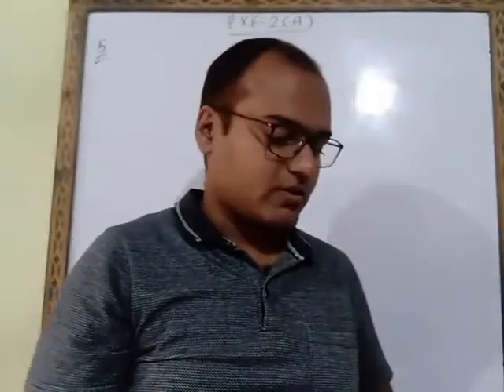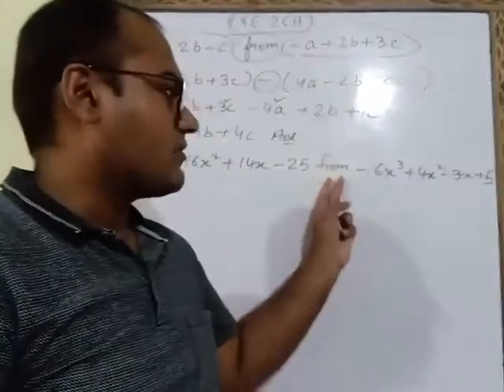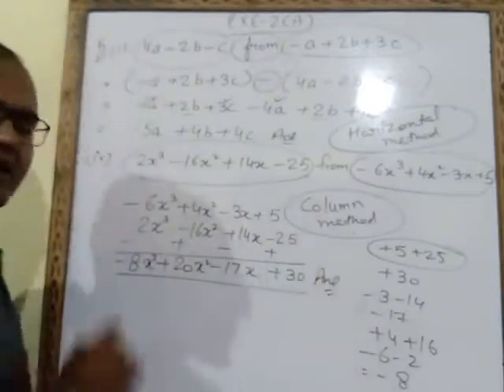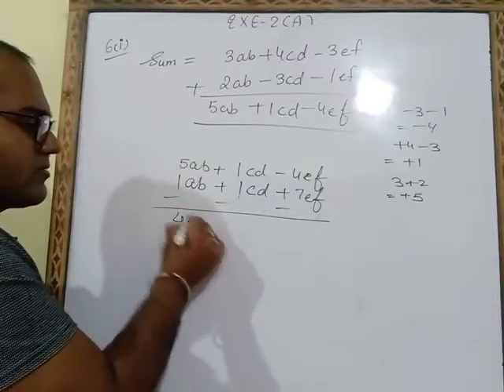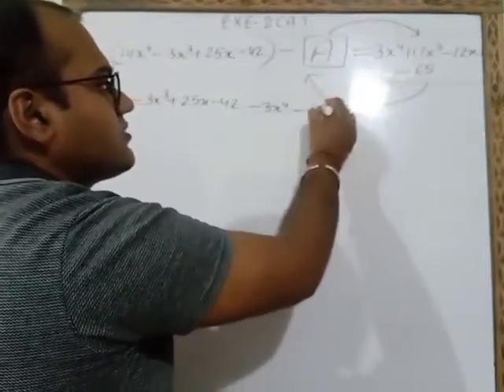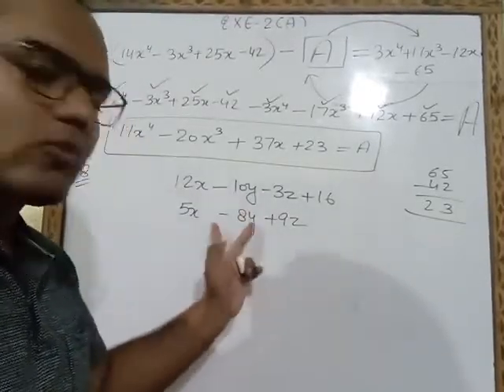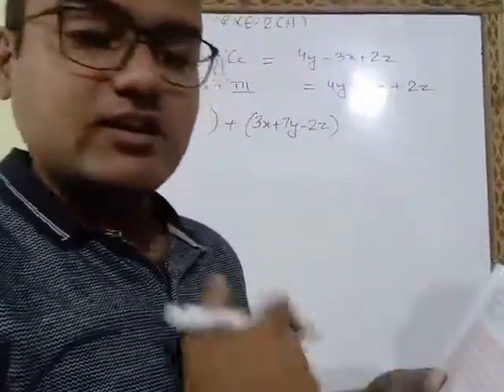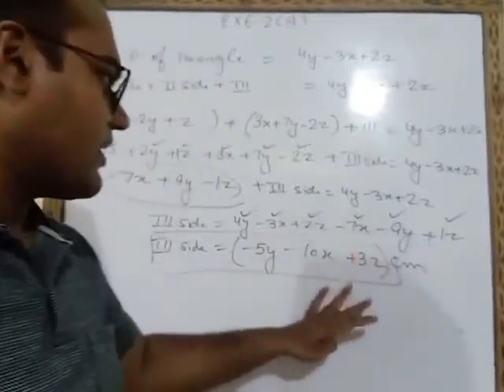Class8 maths- Ex 2a(part-2)